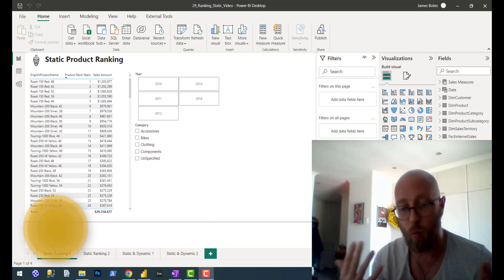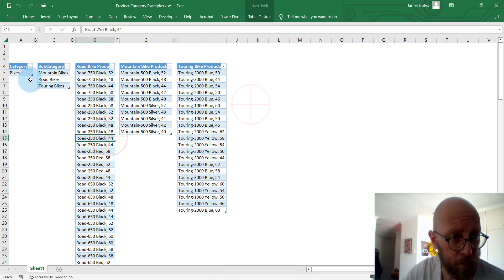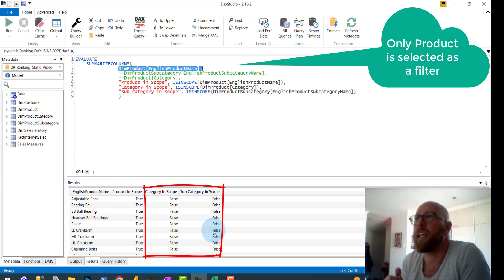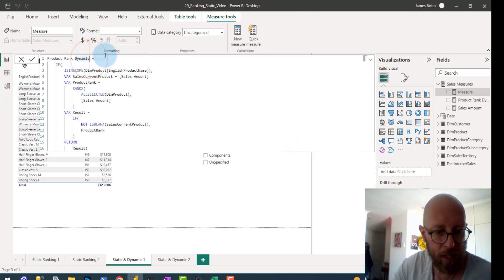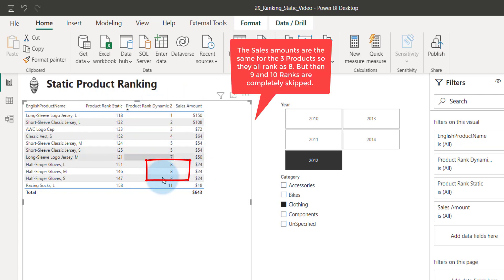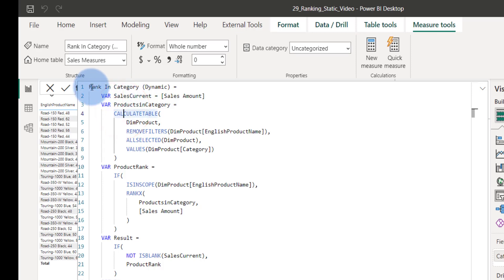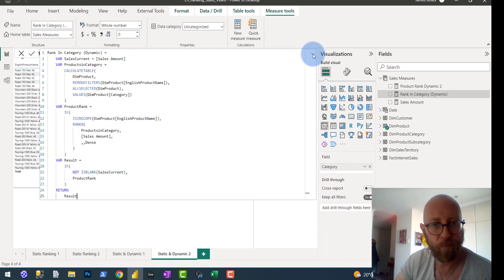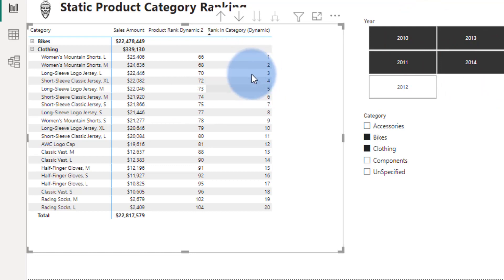Power BI - Dynamic Ranking (Part 2)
The Ability to Rank things is a very very common requirement. Who are my best customers ? The Ranking Position of products based on sales, Detecting the regions with the best sales volumes. In this video we look at the implementation of the Dynamic Ranking Pattern in Power BI.